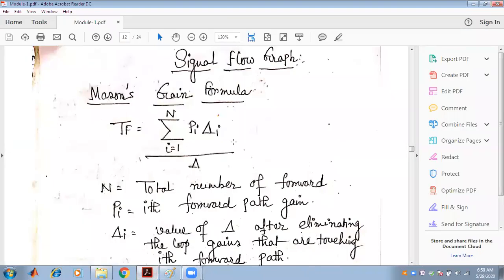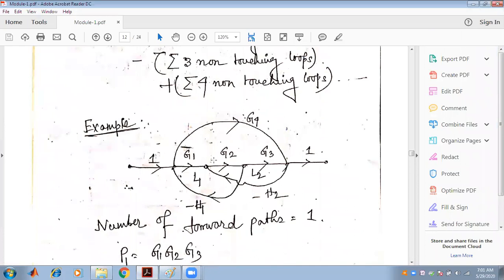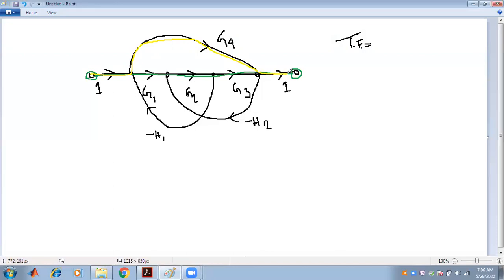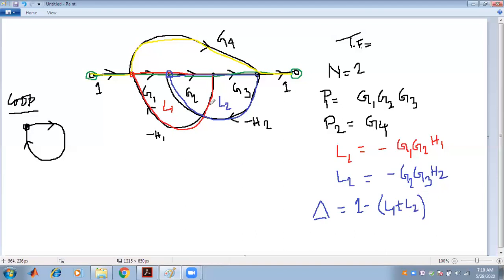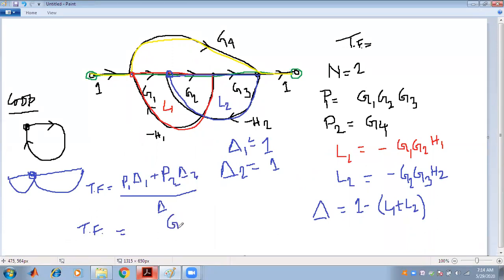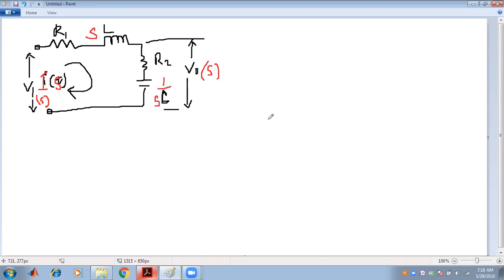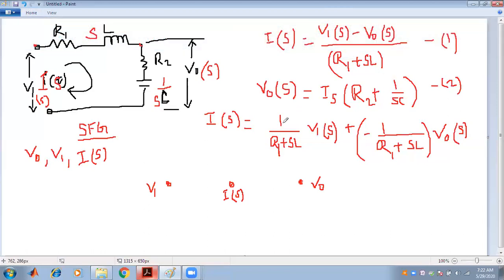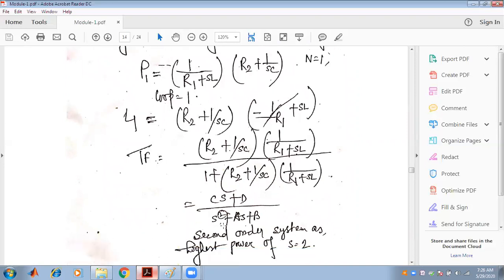Signal Flow Graph Technique by Prathita Roy